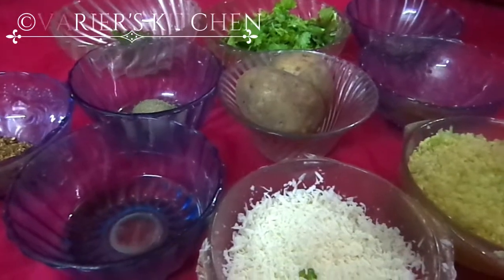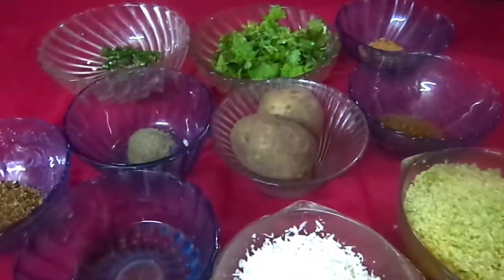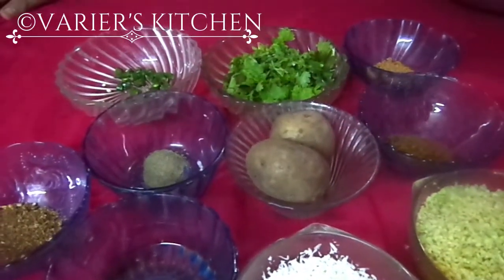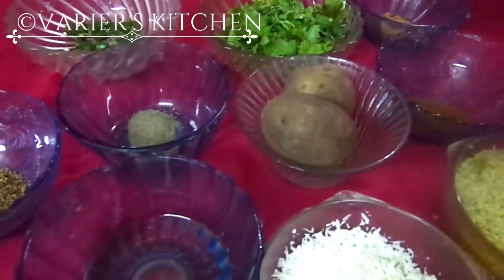Mixed Paratha|Paneer -Cauliflower|Breakfast Recipes|Varier's Kitchen Vlogs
Welcome back to Varier's Kitchen
After watching the title you must have understood what we are making
Today we have brought to you a breakfast recipe Paratha